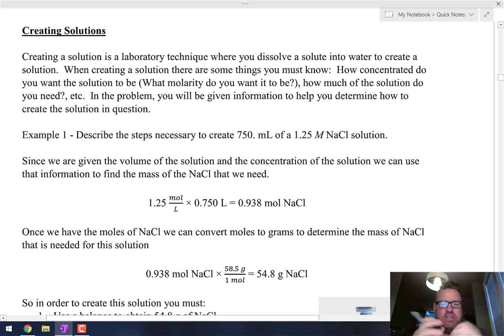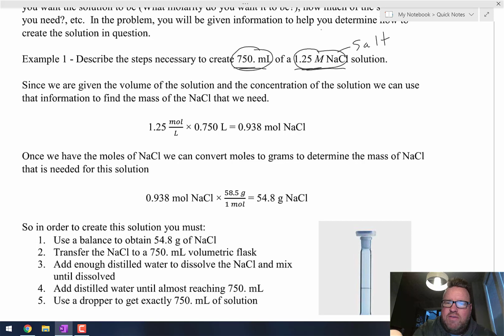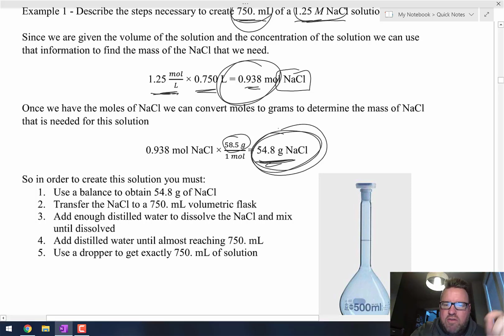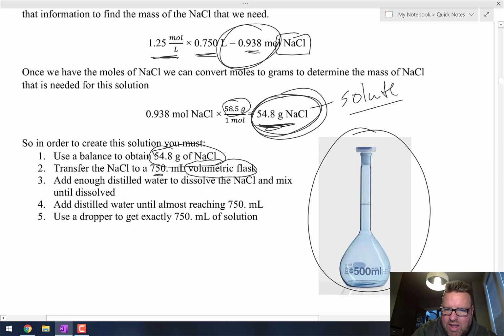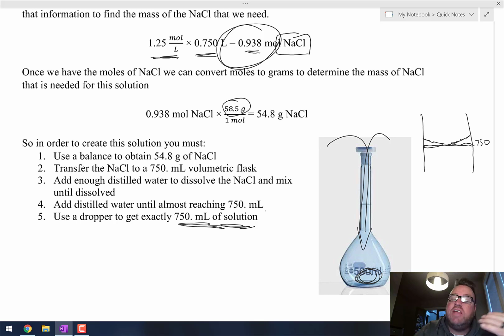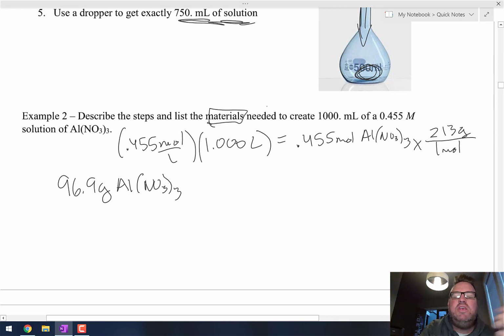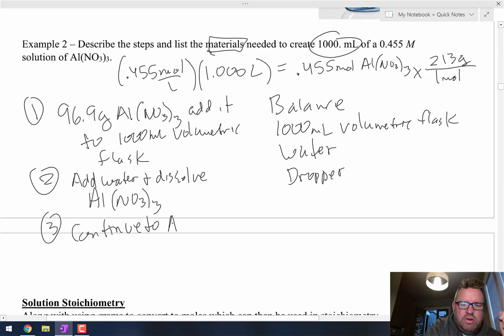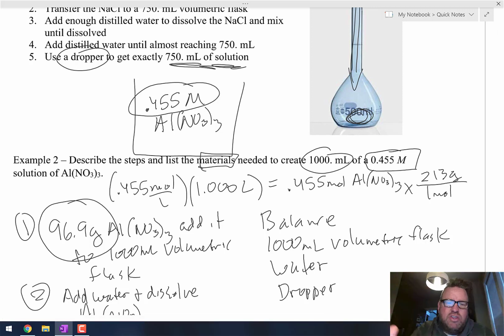Unit 7.4 - Creating a Solution